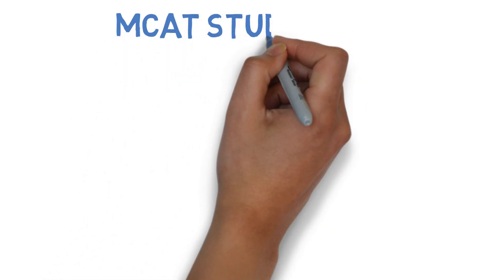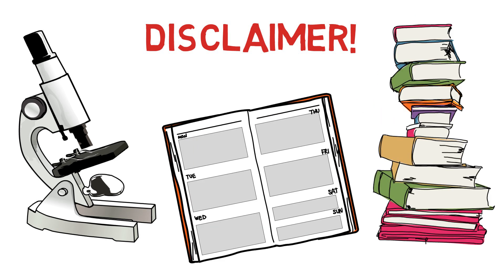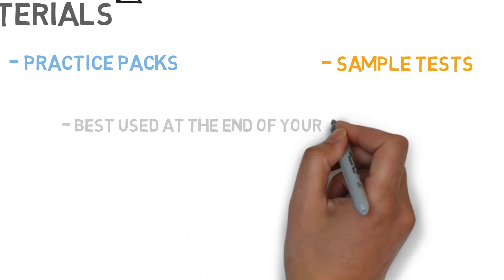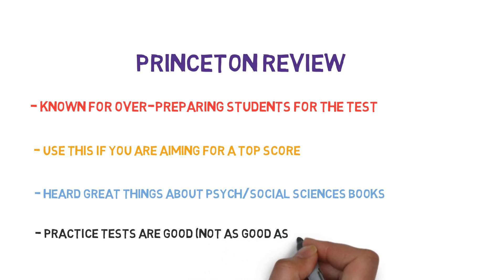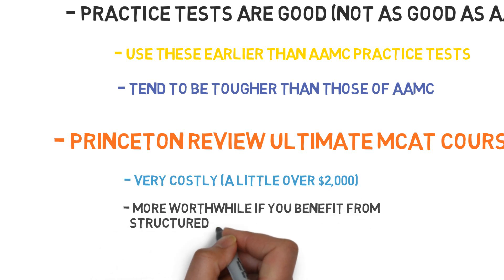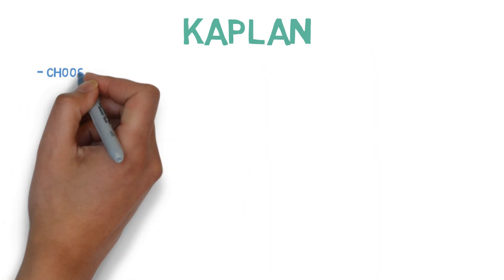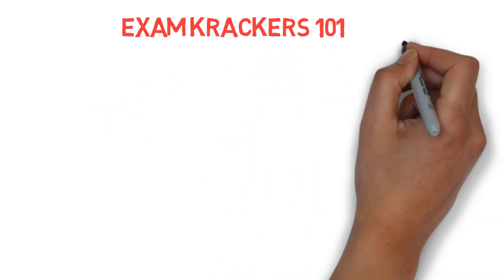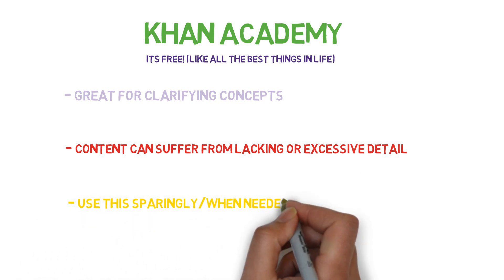MCAT Resources and Study Materials [Part 1/2]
How to Ace the MCAT: These are the materials and study schedule that I used to get a 99.9th percentile on the MCAT. In Part 1, I go over the specific resources including AAMC Official MCAT materials, The Princeton Review MCAT Ultimate Course, Princeton Review Textbooks, Kaplan MCAT prep, ExamKrackers 101 Verbal Passages, and Khan Academy.

First, be sure to use the Official AAMC materials. No matter your budget, this is something you need to purchase and use. The practice tests are going to be the closest to the real MCAT. After all, its the same creators. As for which MCAT test prep company to use, I used Princeton Review and I was very happy with my experience. The reason I am a proponent of the Princeton Review is that they over-prepare you (but not excessively so), thus helping you achieve a top score. Verbal is a tricky beast that requires constant practice, in contrast to the other subject areas. A classic favorite is the EK 101 (ExamKrackers) verbal passage book which is fairly representative of the real exam.

Check out Part 2 for a study schedule on how to actually implement these resources in the months leading up to your exam.

LINKS
Official AAMC Guide to the MCAT

Kaplan MCAT Complete 7-Book Subject Review

ExamKrackers 101 Verbal Passages
ExamKrackers MCAT Complete Study Guide